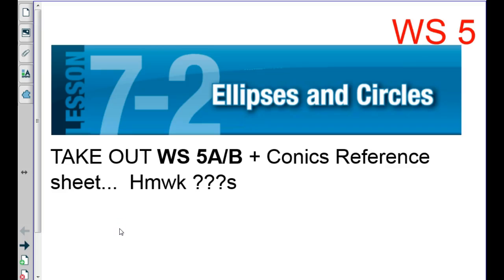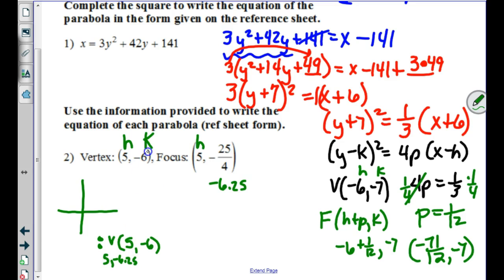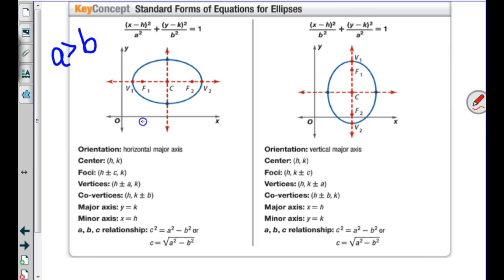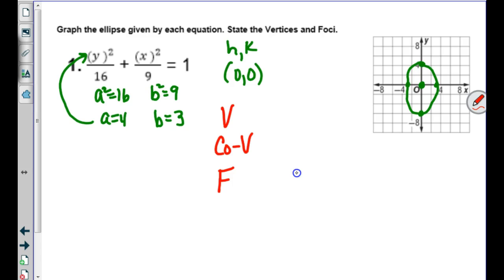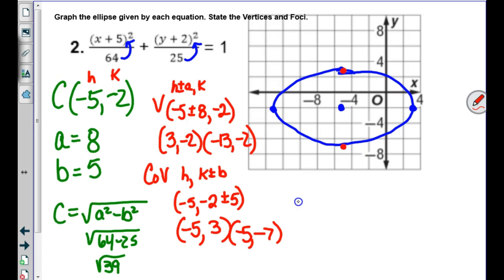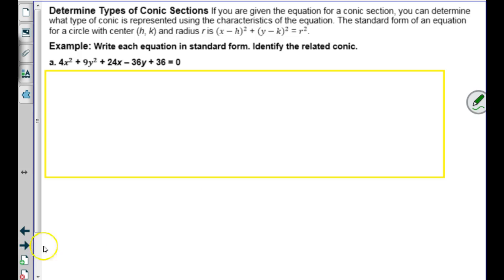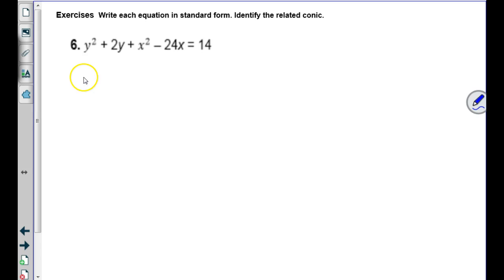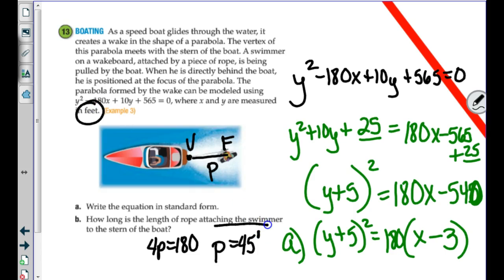7.2 Day 1 Ellipse 3.12.19